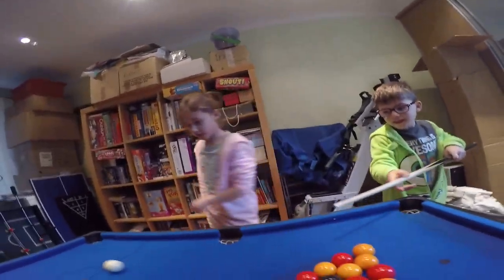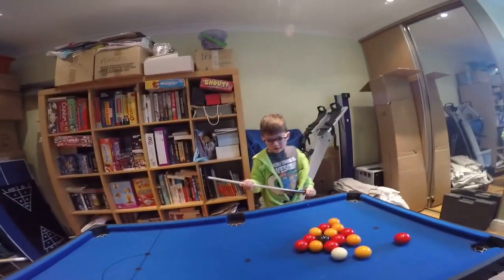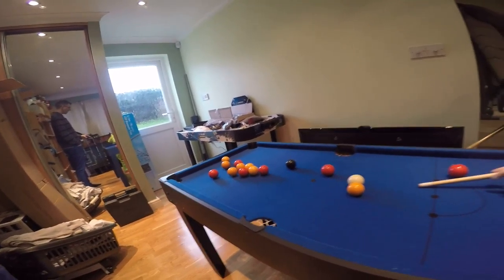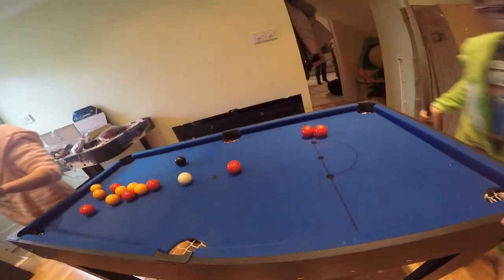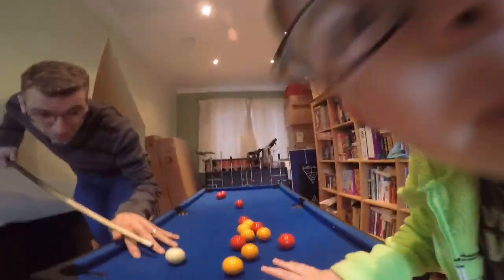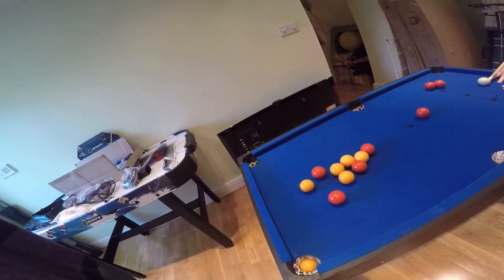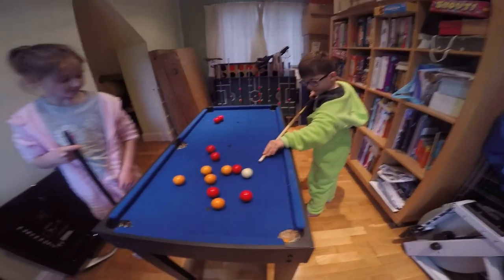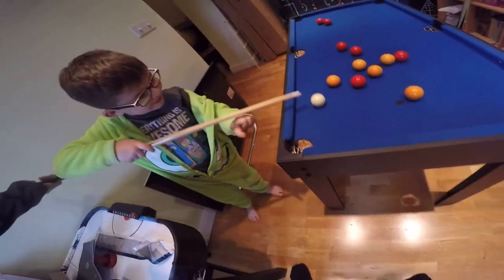Playing Pool on Christmas Day 2016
...and Jack's cheating, probably